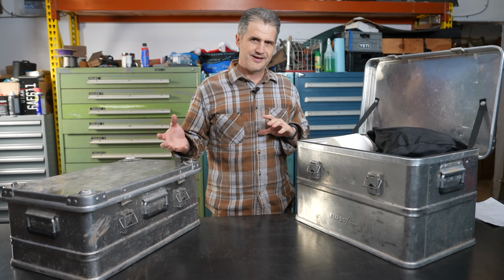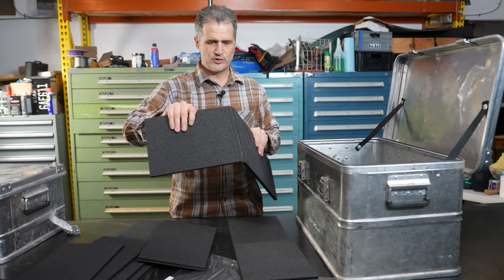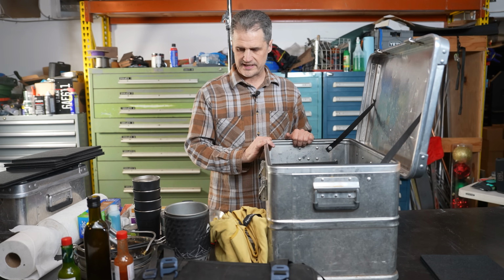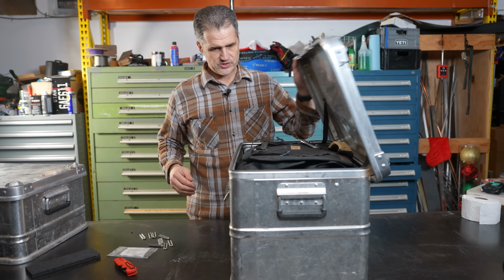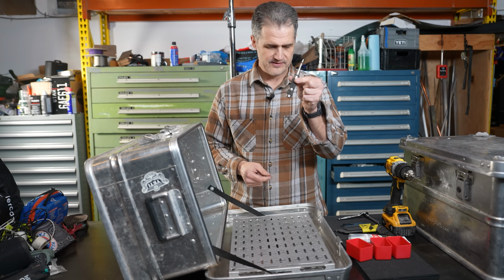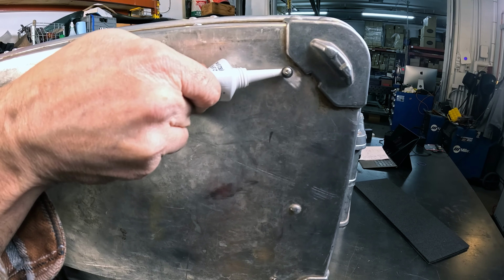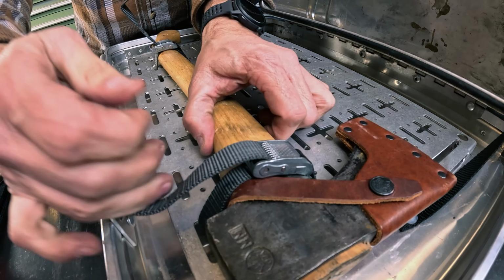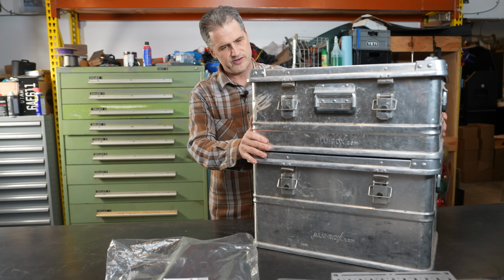Alubox RuumX and MOLLE Panel Install | The Lab at Rollercam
Take a look inside our RuumX divider system and MOLLE panel installation on the Alubox 60L and 42L. We walk through exactly how we pack, organize, and mount our gear in our well-used and well-loved Aluboxes.

0:40 Meet the Alubox
1:05 Installing the RuumX System
3:12 Organizing the Cooking Gear
4:35 Installing the MOLLE Panel
5:18 Tools You'll Need
7:50 Strapping Gear Down

Got questions or want a deeper dive into any part of the setup? Drop them in the comments and we’ll follow up.